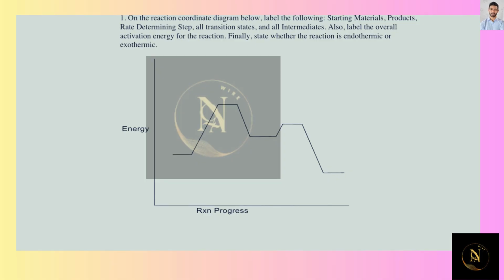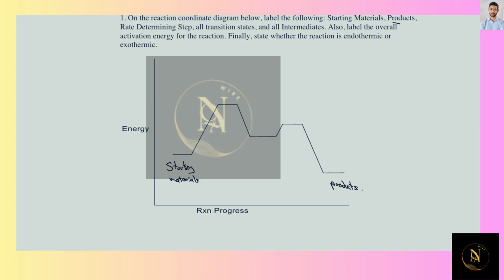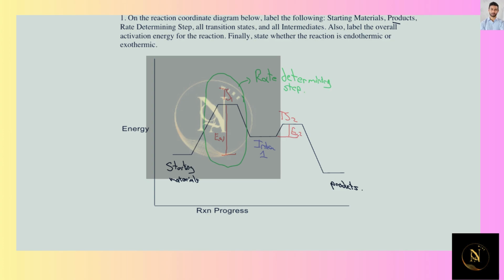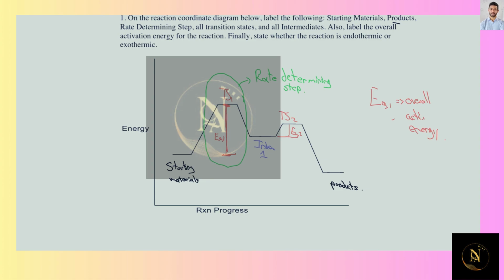[Chemistry] On the reaction coordinate diagram below, label the following: Starting Materials, Produ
[Chemistry] On the reaction coordinate diagram below, label the following: Starting Materials, Prod